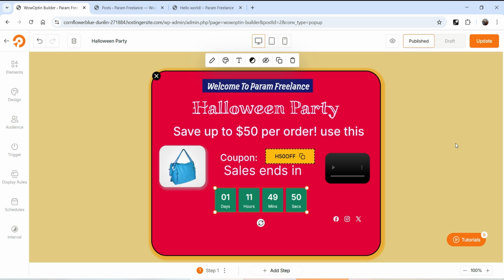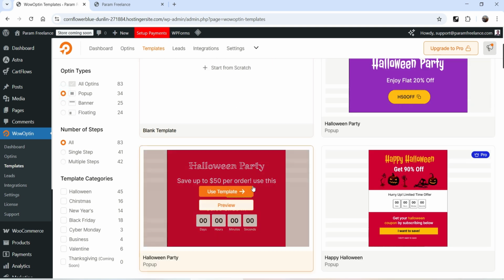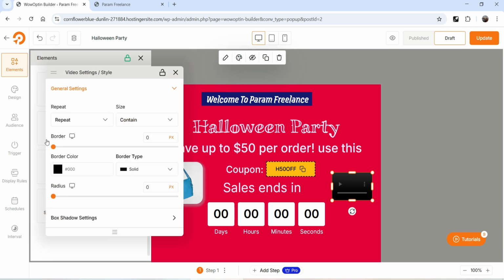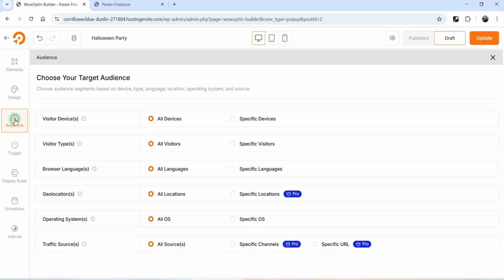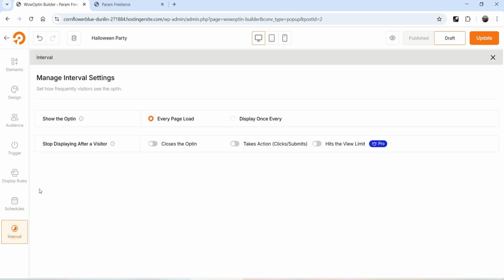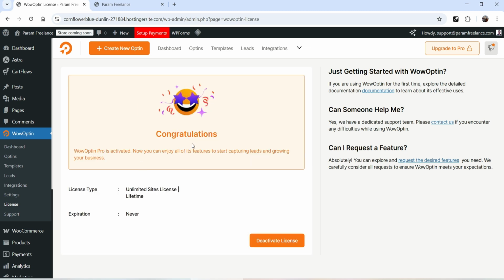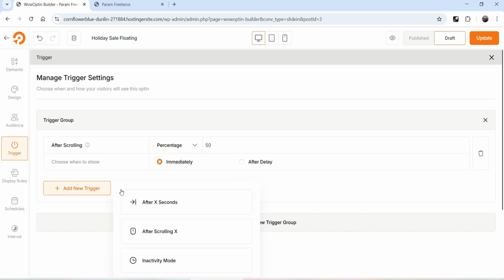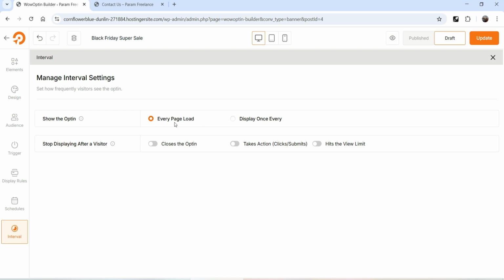Free WooCommerce Popup Plugin | WordPress Popups and Banners | WowOptin Tutorial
In this video, I will show you how to install and use Free WooCommerce Popups Plugin To Generate Leads. To maximize your WordPress site's conversion rate, you need this most effective plugin. Using this plugin, you can create Free popups in WooCommerce website. You can also create a Floating Action Bar & banners Inline Block in addition to Popups. This plugin has a wide variety of functions. The name of the plugin is WowOptin. This plugin has free as well as pro version. I will start with the free plugin and later I will install the pro WowOptin plugin.

👉 Some Features of WowOptin plugin:
➤ Beautiful design with a Canva-like editor
➤ Smart triggers for 2x more leads
➤ 4x conversion with advanced targeting
➤ Real-time analytics & A/B testing
➤ No page view restrictions
➤ Page-level Targeting
➤ WooCommerce Targeting
➤ Exit-intent Trigger
➤ A/B Testing & Analytics
➤ Ready Templates

👉 Topics covered in this video:
✅ Free WooCommerce Popup plugin
✅ Create Free Popup in WooCommerce
✅ Create banners in WooCommerce
✅ WowOptin plugin tutorial
✅ how to create free popups in WooCommerce
✅ Popup maker WooCommerce plugin
✅ best WooCommerce popup plugin
✅ WooCommerce Exit Intent Popup
✅ WooCommerce Sales Banner
✅ WooCommerce Lead Generation
✅ WooCommerce Popup Customization
✅ WooCommerce Popup Plugin
✅ WooCommerce Banner Plugin
✅ WooCommerce Marketing Tools
✅ WooCommerce Notification Plugin
✅ WooCommerce User Engagement

Boost your WooCommerce store’s engagement with the best WooCommerce Popup Plugin and WooCommerce Banner Plugin! In this video, we’ll explore top WooCommerce Marketing Tools to enhance conversions, including a powerful WooCommerce Notification Plugin for real-time alerts. Improve customer interaction and sales with smart popups and banners designed for WooCommerce User Engagement. Watch now to optimize your store effortlessly! 🚀

Looking to boost sales and capture leads? Discover the Best WooCommerce Popup Plugin to create high-converting WooCommerce Exit Intent Popups and engaging WooCommerce Sales Banners. Learn how WooCommerce Popup Customization can enhance WooCommerce Lead Generation, driving more conversions for your store. Watch now and optimize your popups like a pro! 🚀

I hope that you will like this video about Free WooCommerce Popups Plugin To Generate Leads | Create Popups and banners | WowOptin Tutorial.